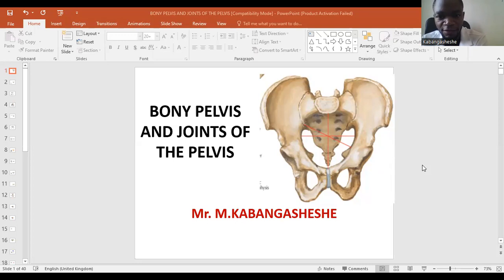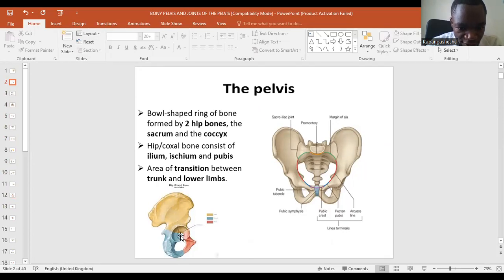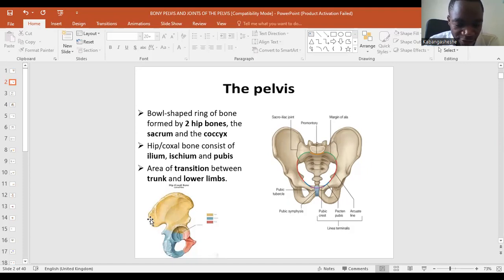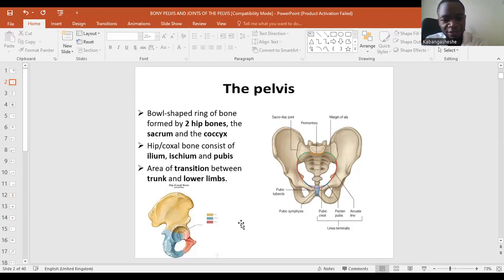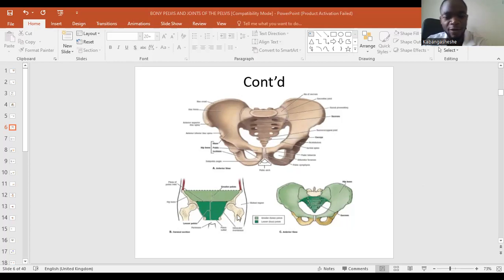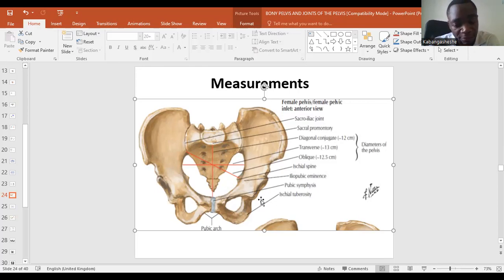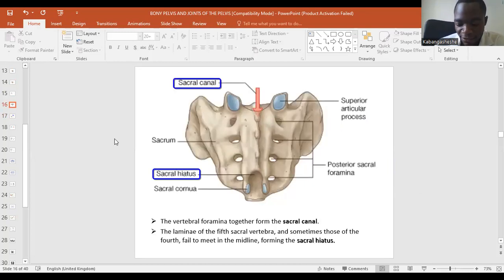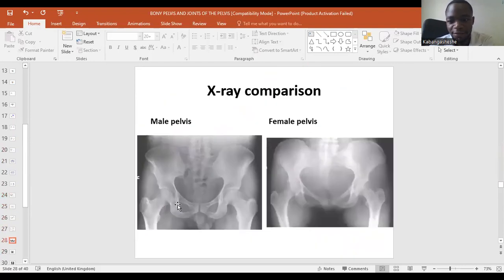Bony Pelvis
This video provides a basic description of the microscopic structure of the Bony Pelvis. The content is carefully simplified to offer spot-on understanding for  Medical, Nursing, Physiotherapy and Other Health Sciences. It is also fit for students studying advanced Human Biology.

X/Twitter: @KabangaXheshe65
Intagram: mwapekabangaxheshe